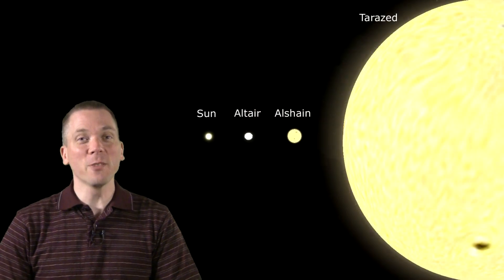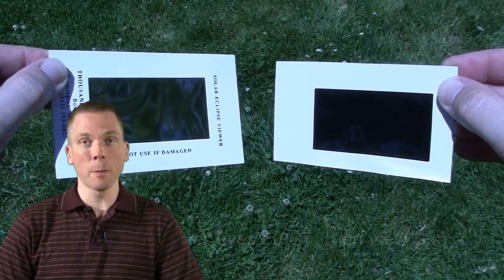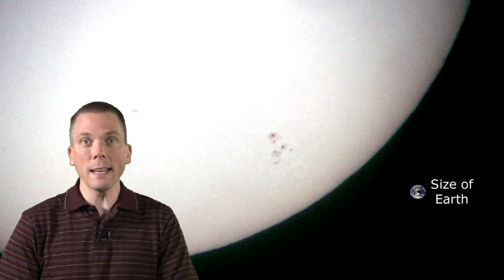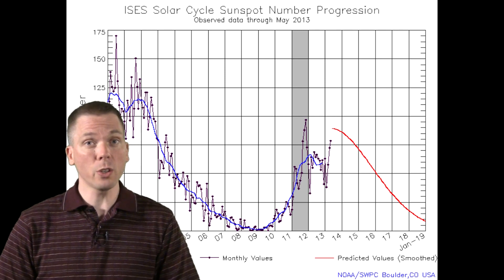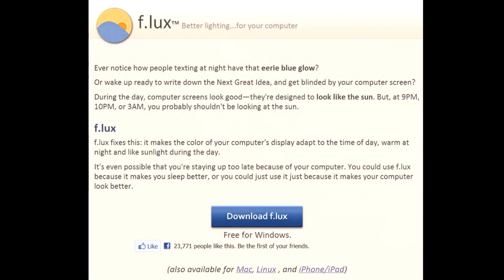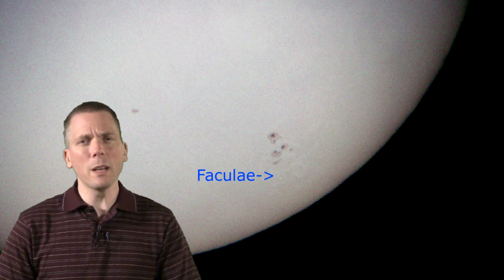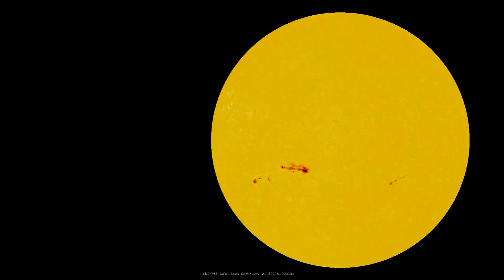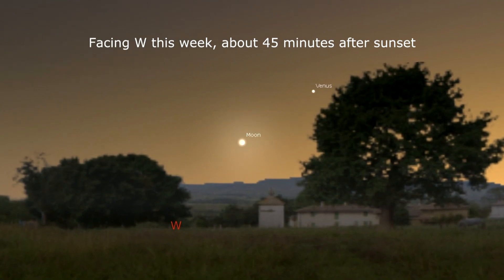Eyes on the Sky: July 8 thru July 14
With shorter nights and longer days, what better time to see the closest star to Earth than during summer!?  Visual solar filters are not very expensive, and because there is plenty of light (with a filter!), telescopes as small 50mm or 60mm are just fine for solar observing.  Find out what to see (and what you can see on the Sun this week!) and look for whenever you do solar observing, and also learn about specialized filters for viewing solar flares and prominences.  See what's up in the sky every week with "Eyes on the Sky" videos, astronomy made easy.